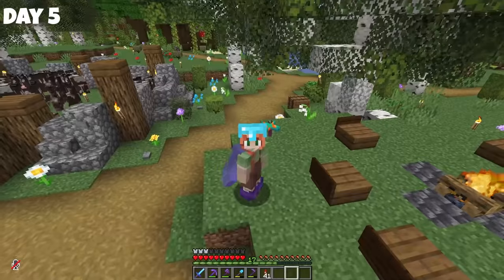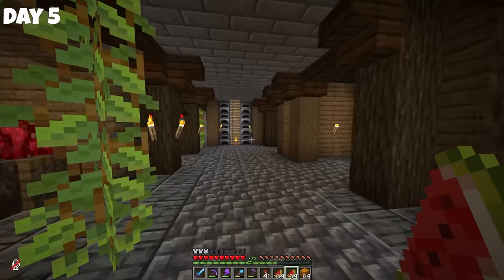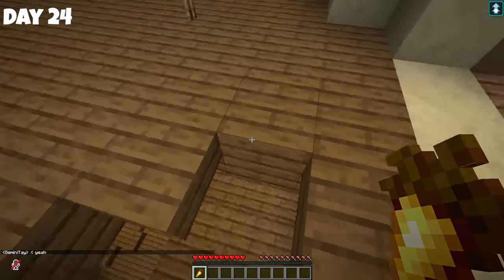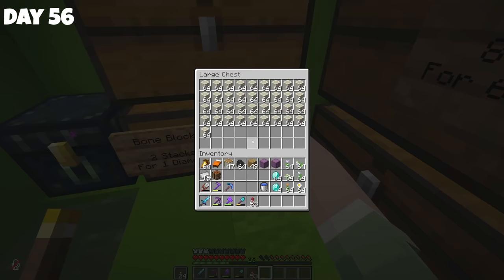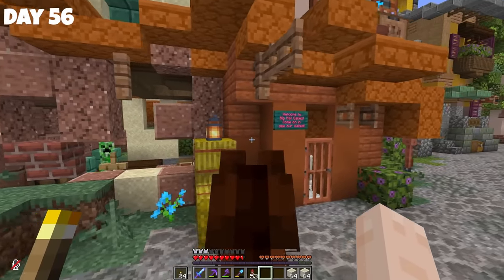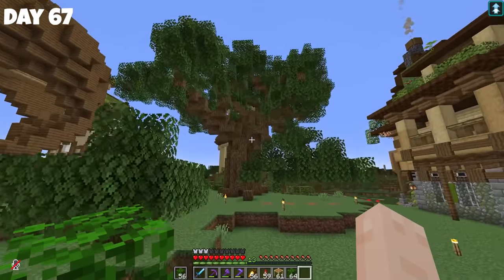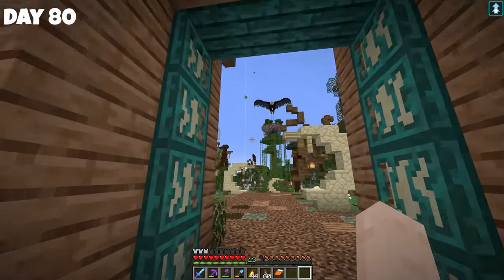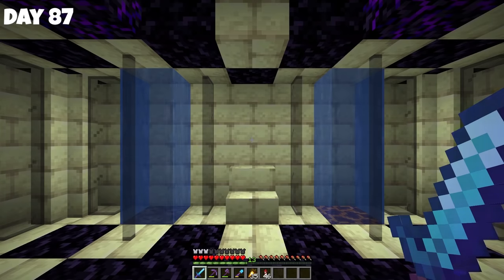I Spent 100 Days on the HermitCraft SMP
GeminiTay spends 100 days in Minecraft, on the hermitcraft server. In the 100 day challenge, we build our mega base, farm, and hangout with friends!

Optifine 1.17.1